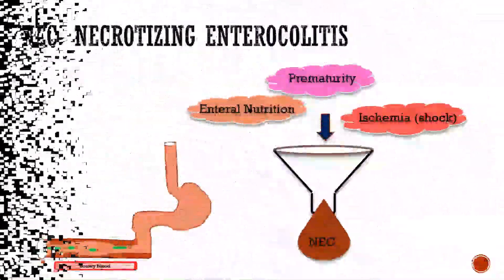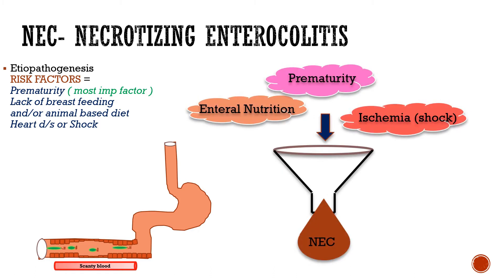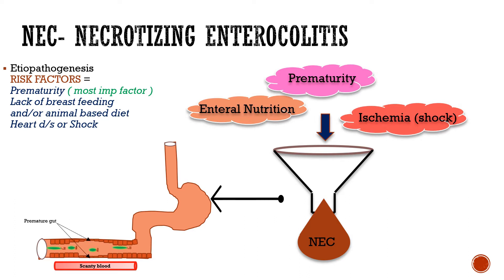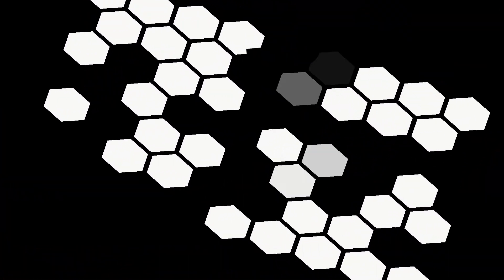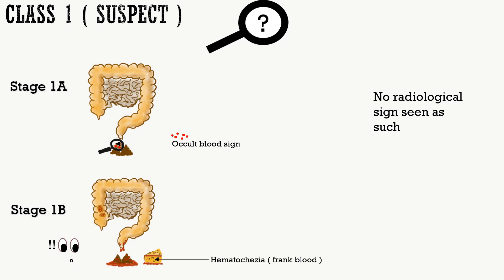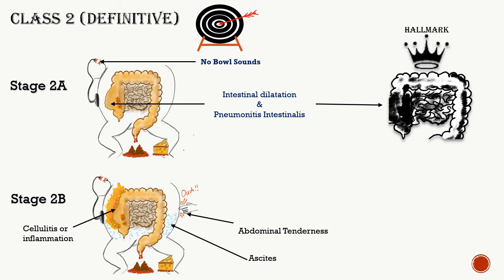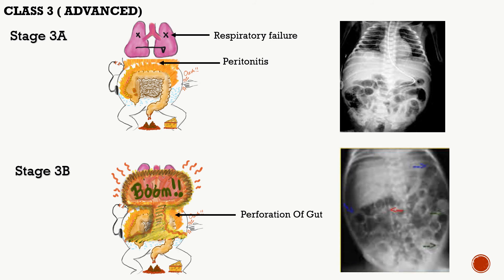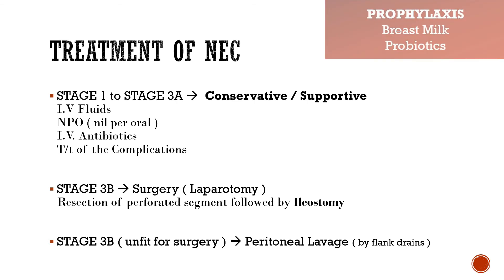NEC , Necrotizing enterocolitis ,NEONATOLOGY SERIES CH#6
Video is about various  risk factors  of necrotizing enterocolitis or NEC in short.
Do watch as it contains excellent illustrations in form of self drawn diagrams.
you will find it not only informative but easy to learn.